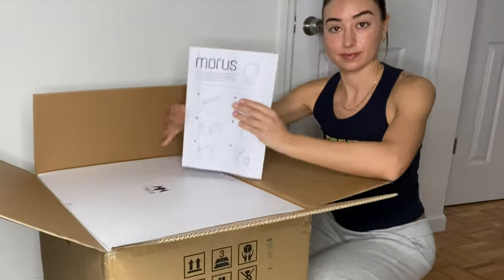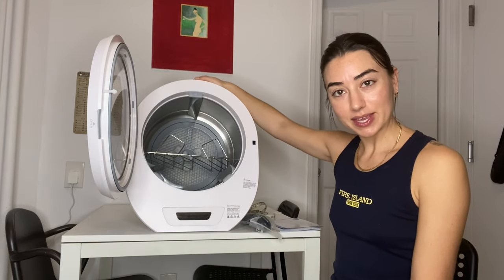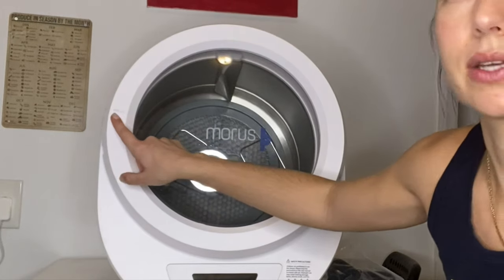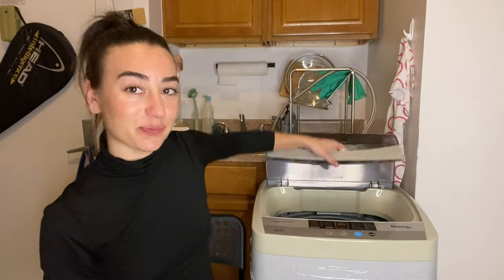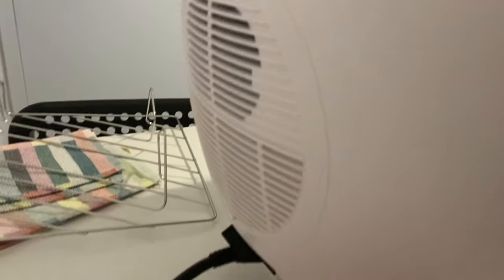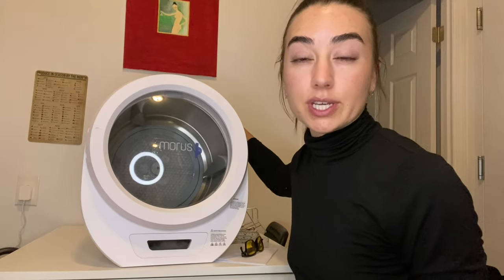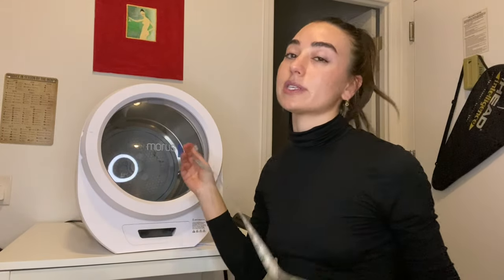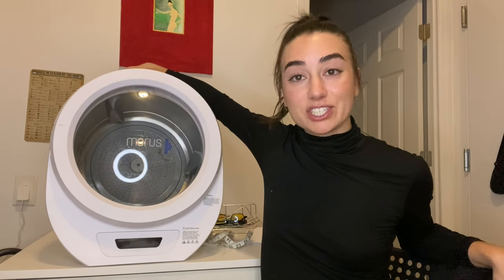Portable Dryer Unboxing and Review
Hi :)

In this video I am doing a unboxing and review on the morus portable dryer. Works perfectly with my giantex portable washing machine in my small nyc apartment.

Spring Sale Promotion Information: $130 OFF in total!

TT: @peevadiva